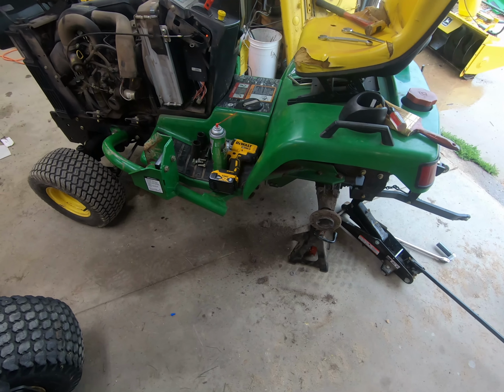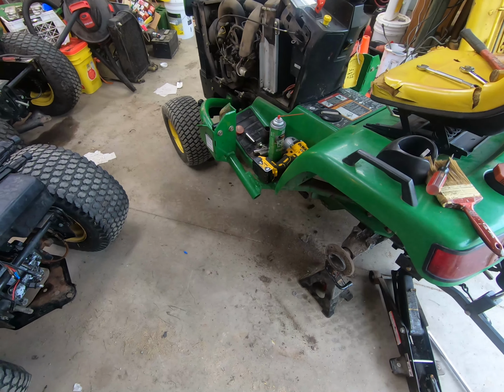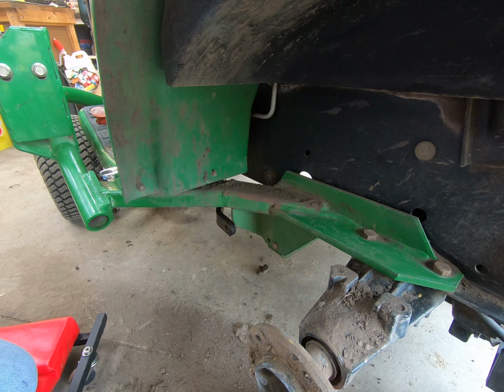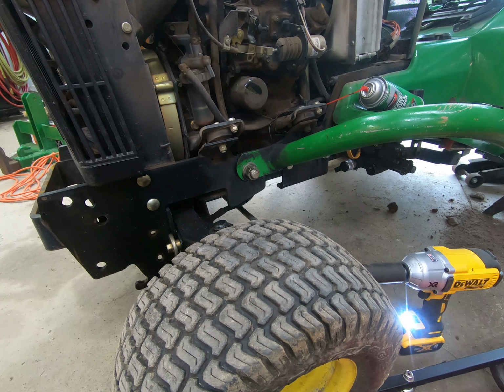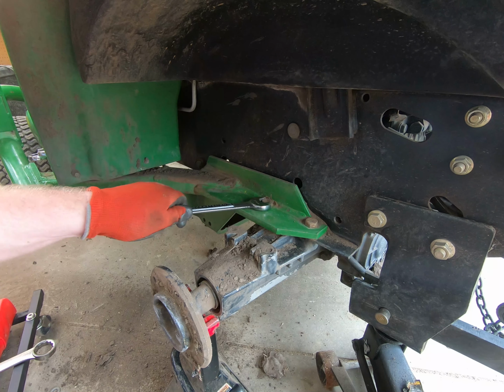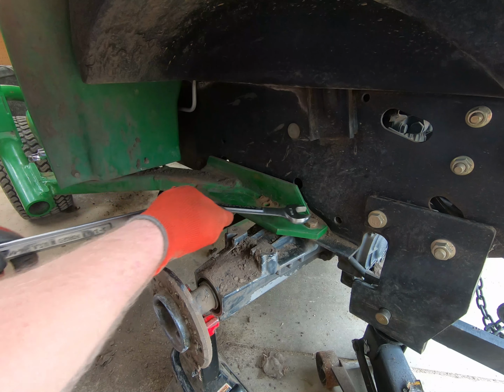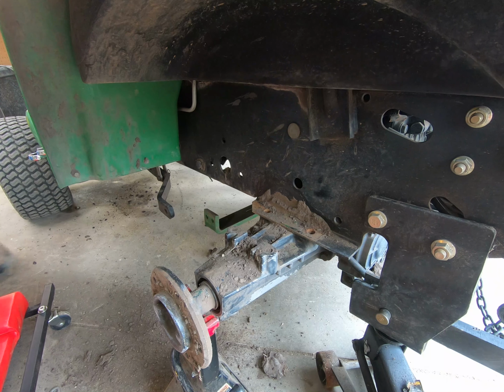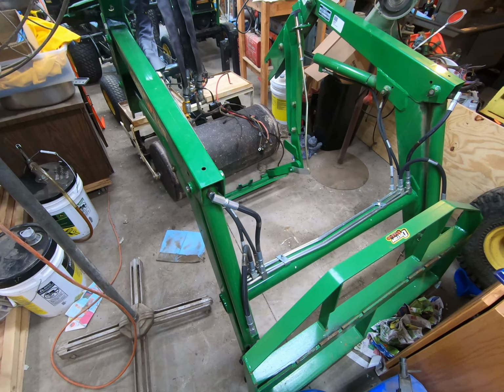Quick John Deere 455 Project: Part 2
Part 2 of the newest 455 project